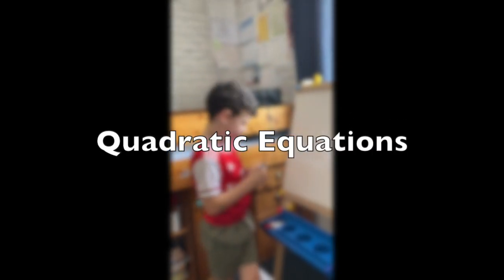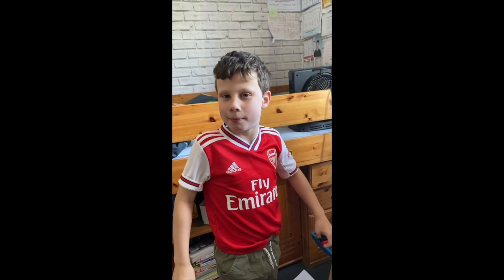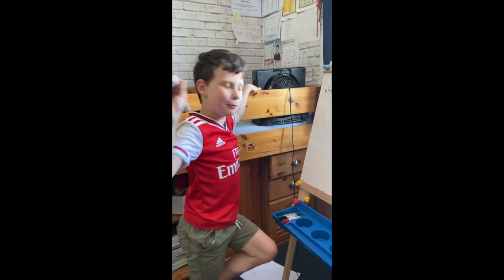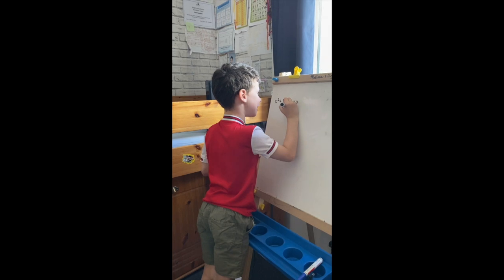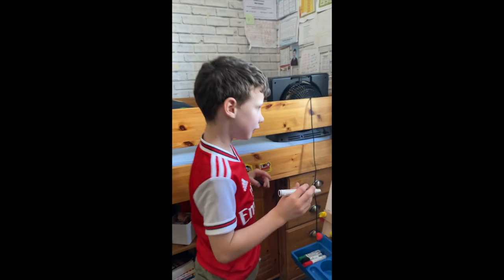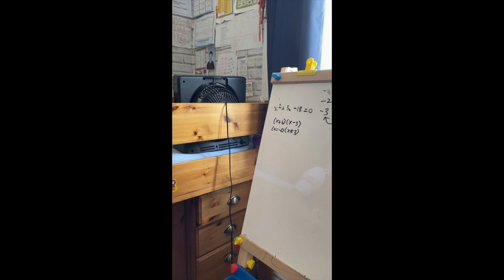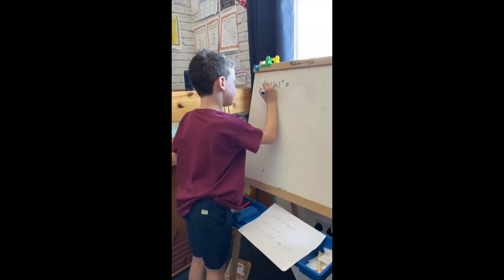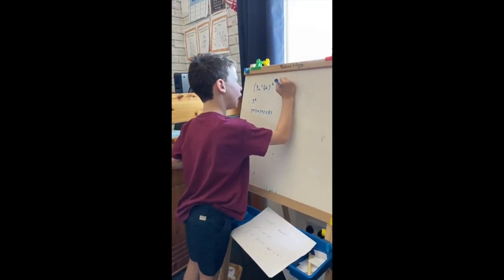Quadratic Equations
Watch one of our year 3 pupils teach quadratic equations.